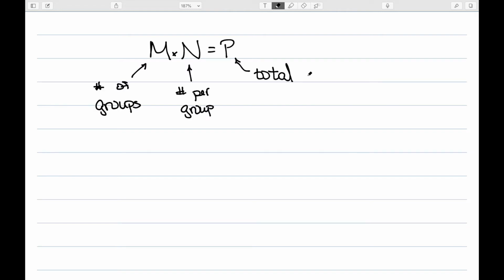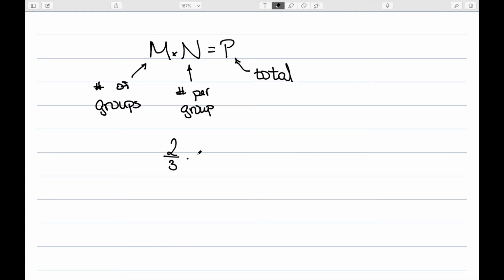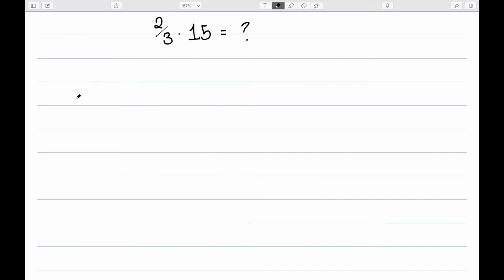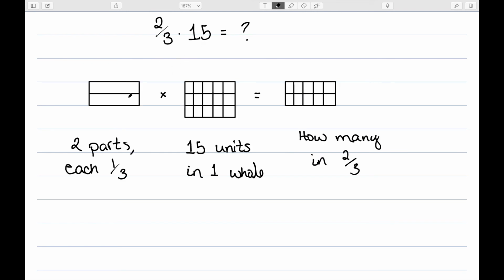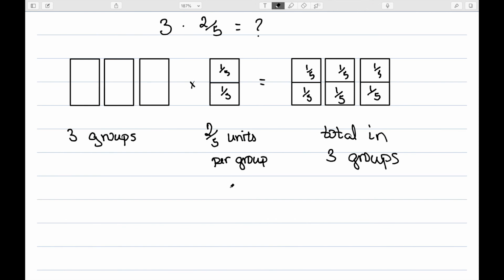Extending the Multiplication Definition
I discuss how to extend the definition of multiplication to include fractions. I discuss both measurement and partitive division problems with fractions.